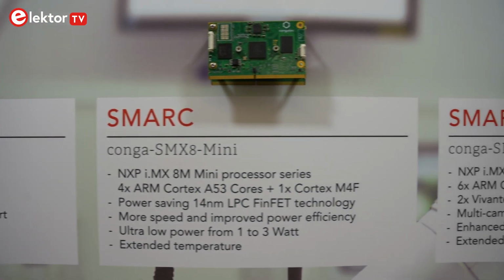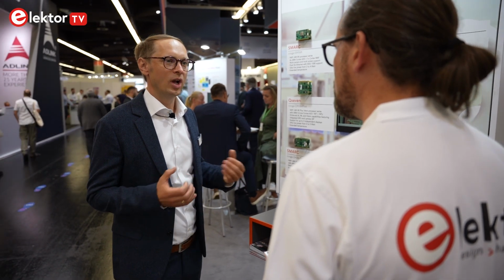Elektor Talks with congatec at Embedded World 2022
Elektor visited congatec's booth at Embedded World 2022, which featured a wide variety of solutions. In this video, we offer an overview of a few computer modules that were on display by congatec.
Visit the Elektor Mag website for future congatec news and updates